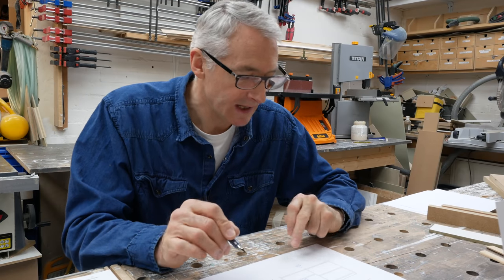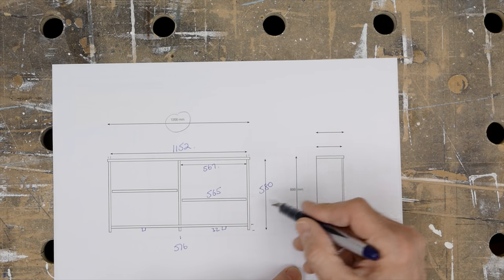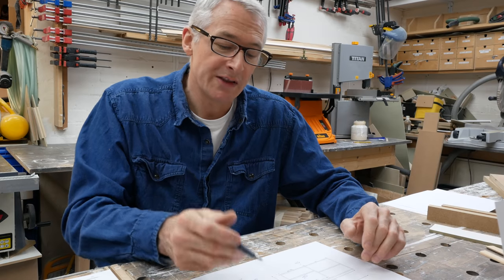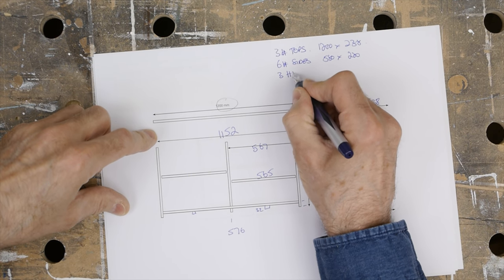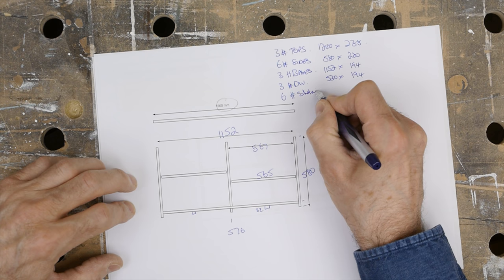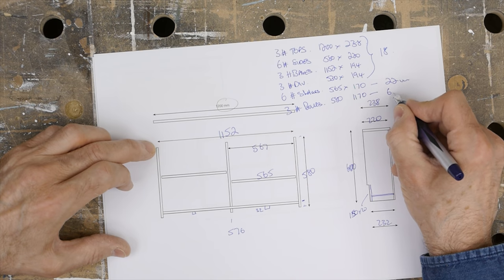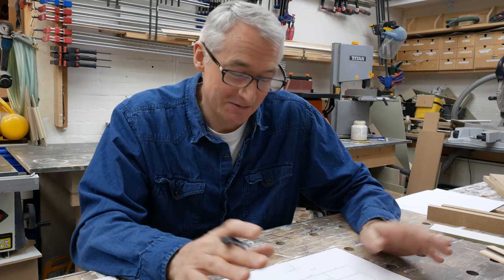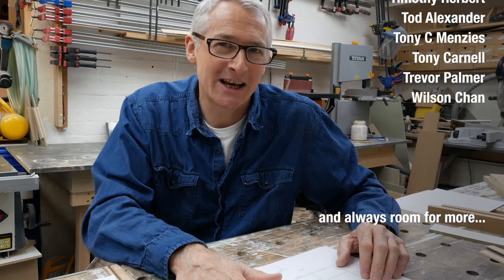Cut-list cock-up Part 2 [video #302]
In this, admittedly fairly dry ‘talking head’ video I take you through an interestingjob in great detail, and show the process of making a cutlist from a workingdrawing. Long video, so split into two 10-minute-ish parts

Useful links:-

Domi-plate UK (US